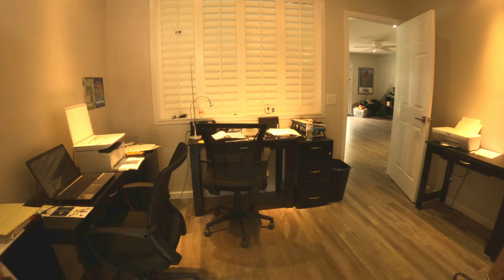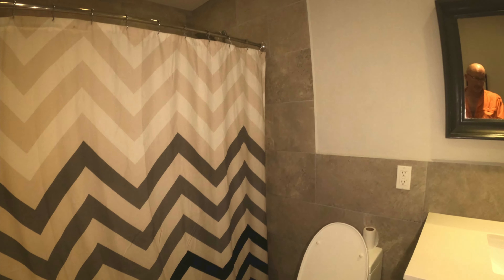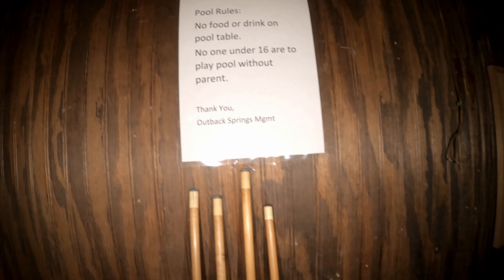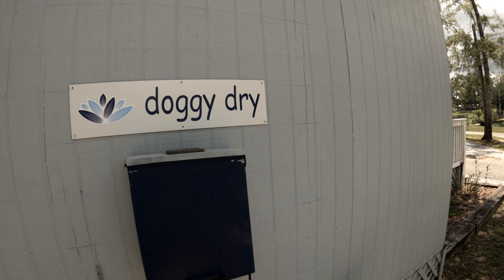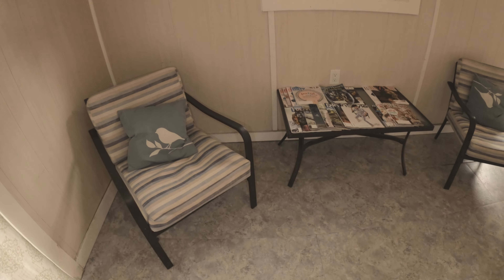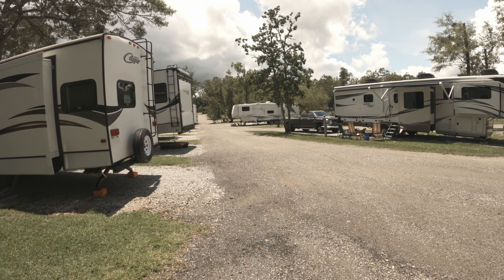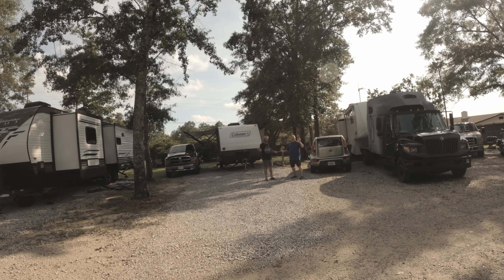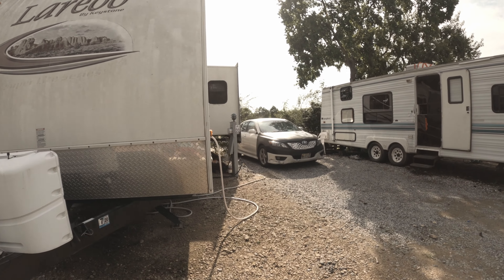OUTBACK SPRINGS RV PARK & RESORT. Links below for Outback Springs RV Park & Resort. A must see!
Outback Springs RV Park is in a great central location of the Panhandle!